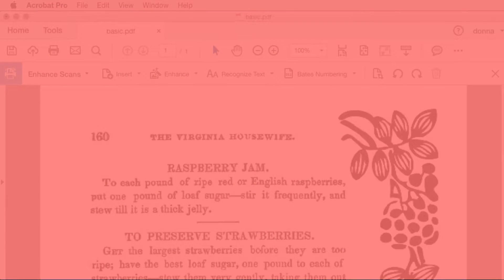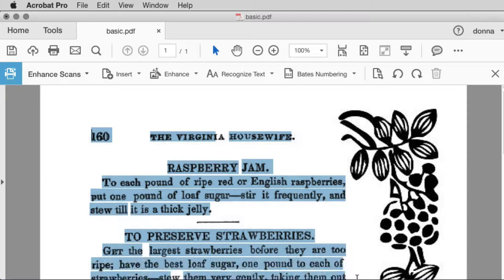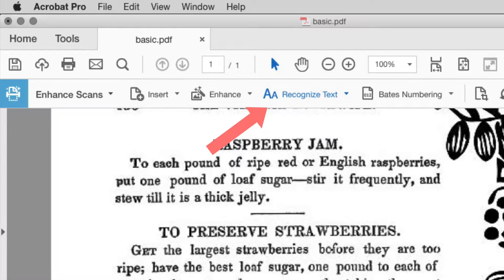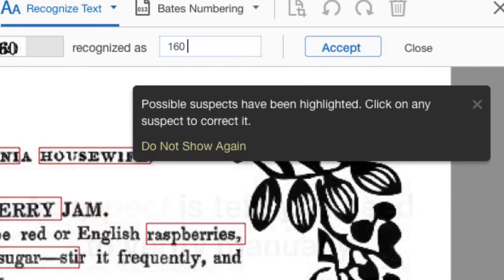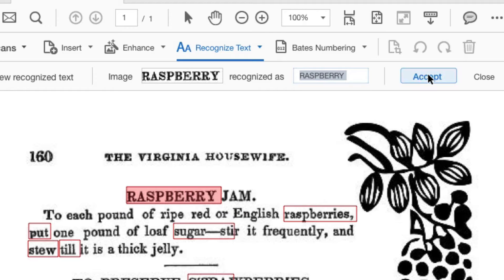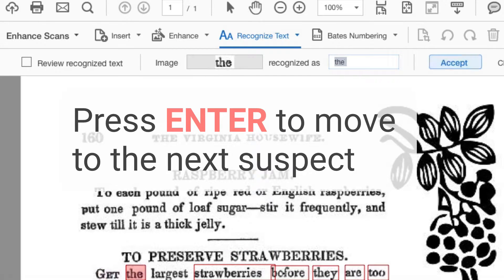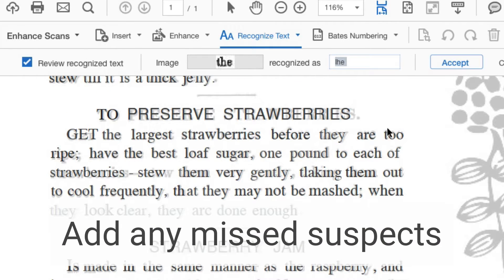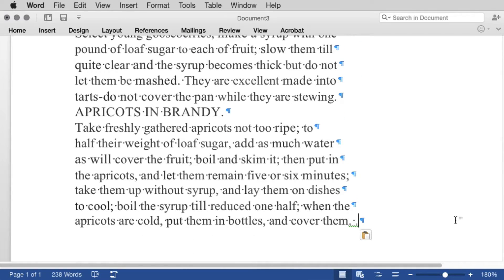Acrobat DC: Correcting Captured Scans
See how to correct captured content errors.